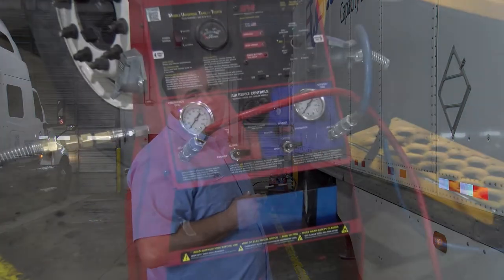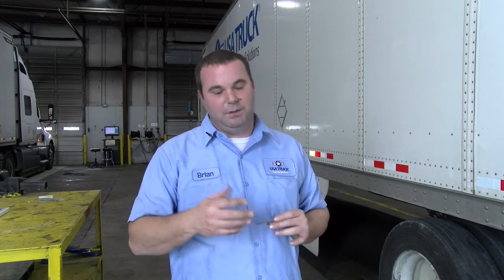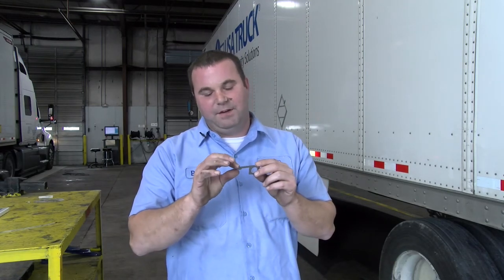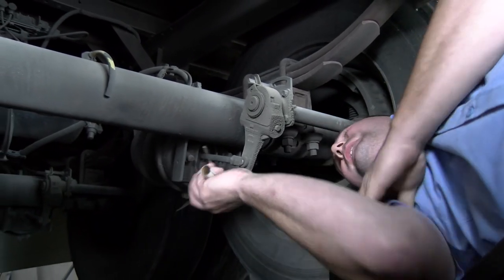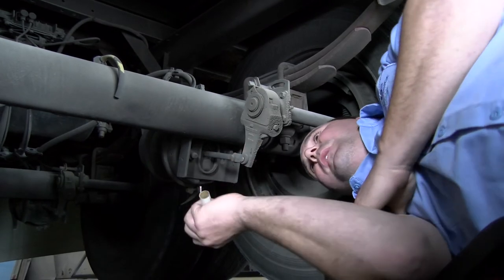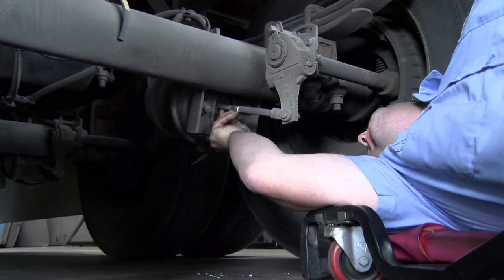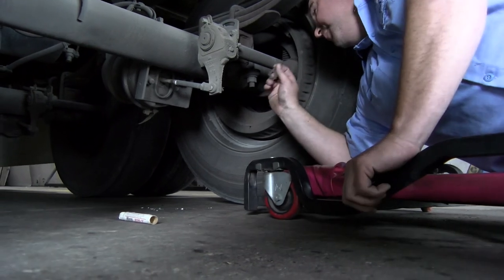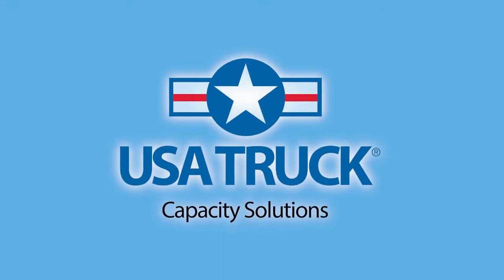Maintenance Tutorials - Brake Inspection